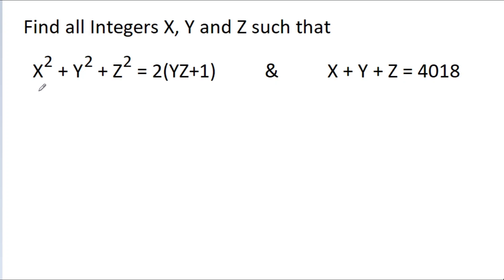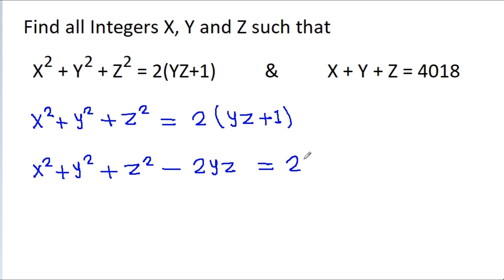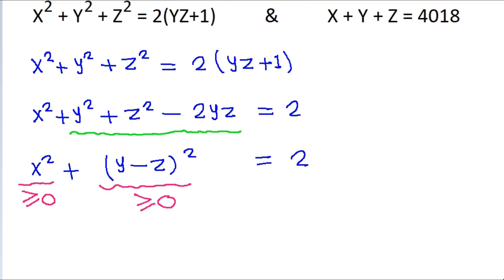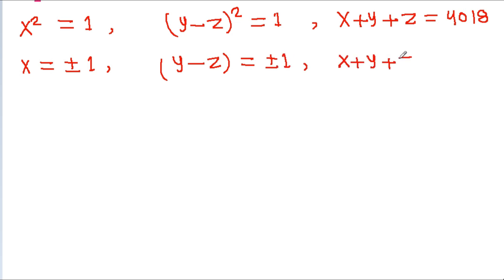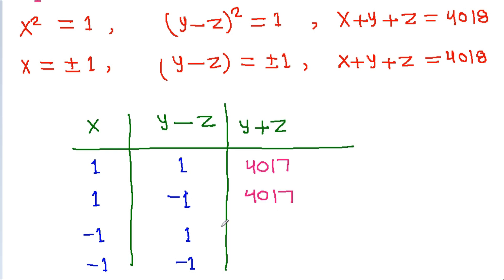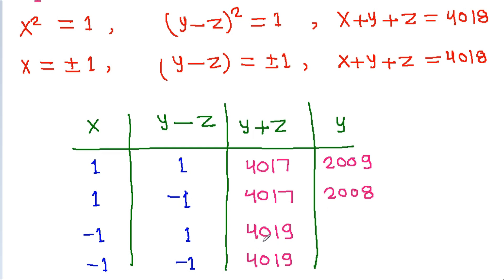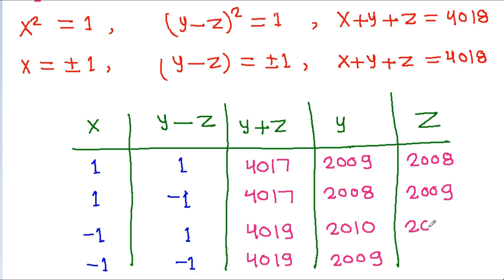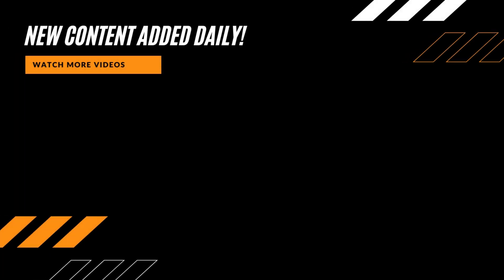British Mathematical Olympiad 2009 | Math Olympiad Problem